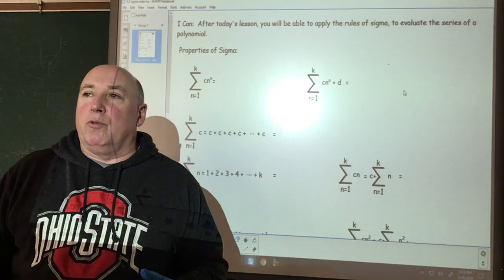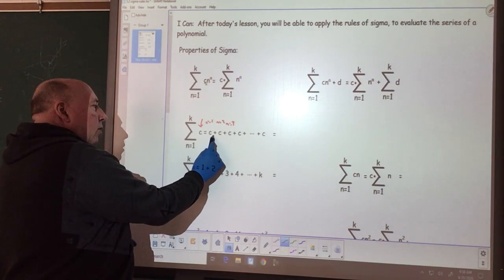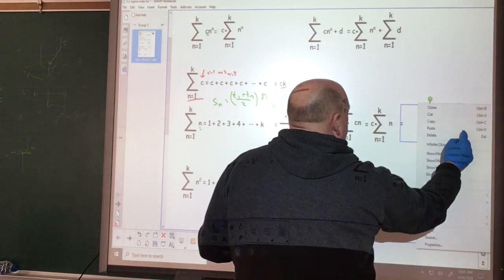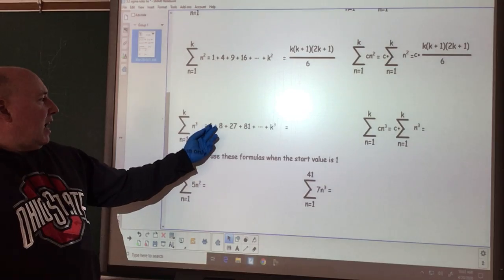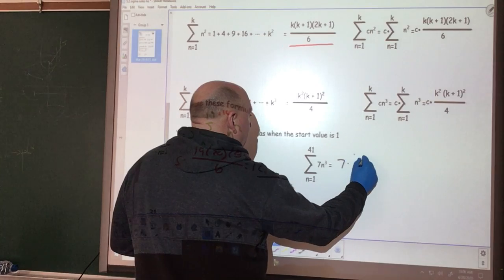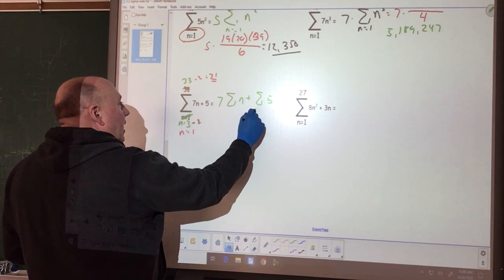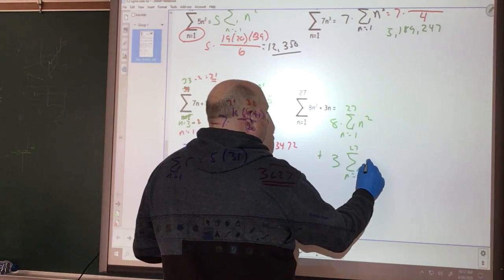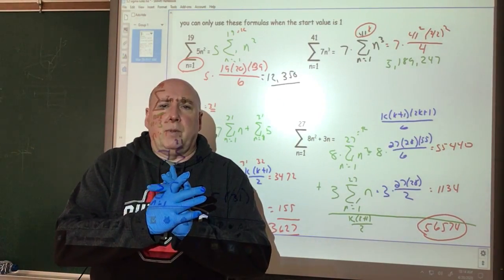calc 4 20 20 sigma rules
sigma rules for series